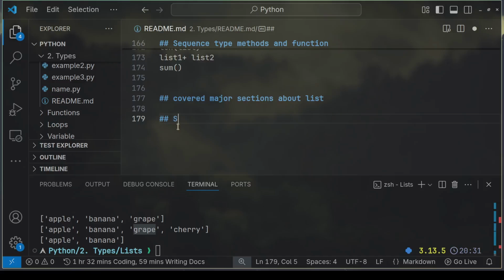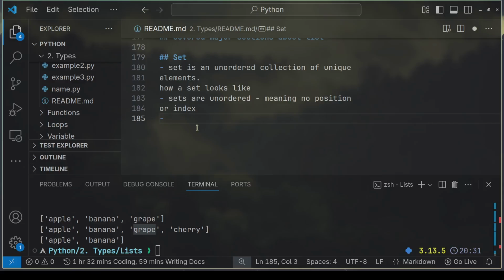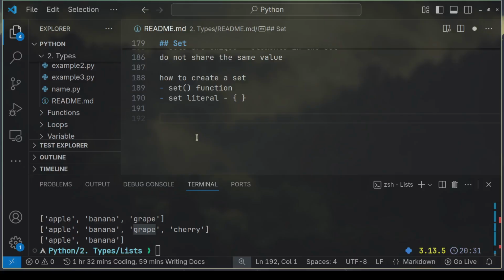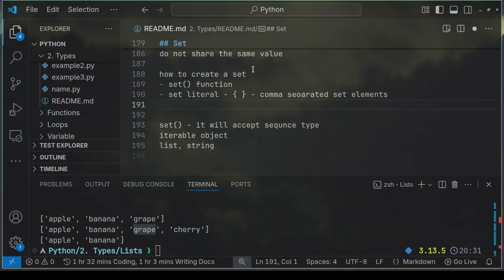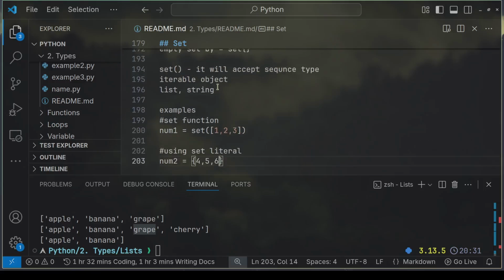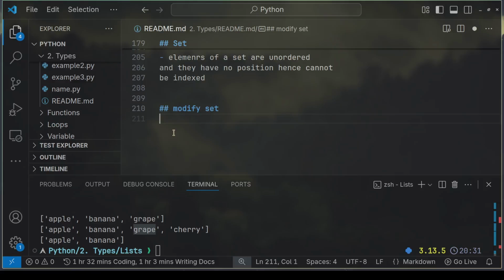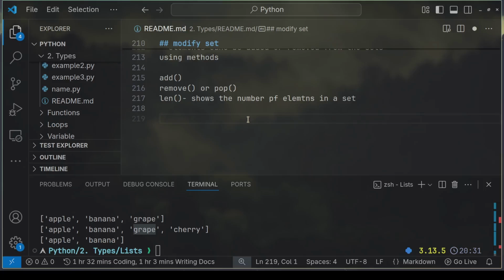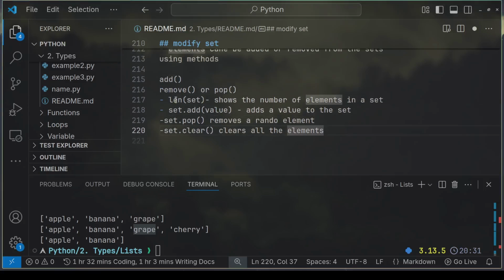SETS IN PYTHON FOR BEGINNERS IN 5 MINUTES